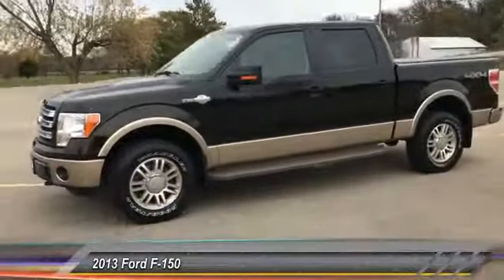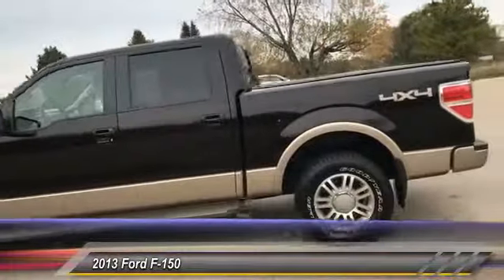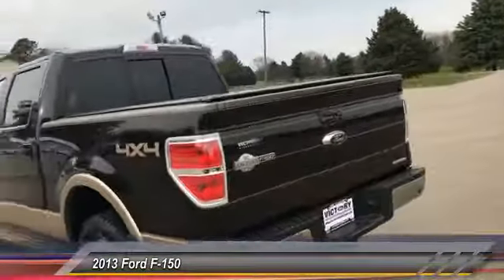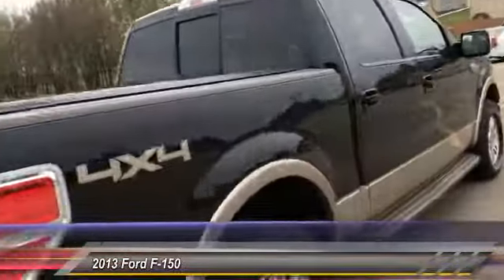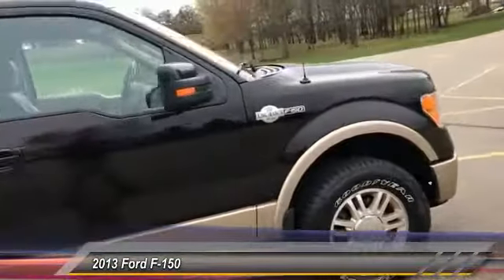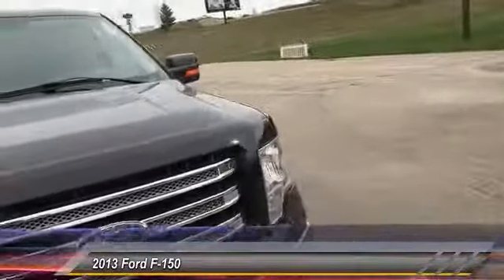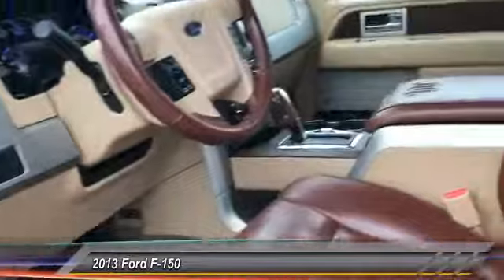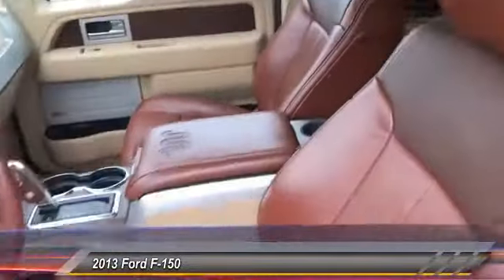2013 Ford F-150 Dyersville, Dubuque, Cedar Rapids, Manchester IA CJ027A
2013 Ford F-150 King Ranch - $33995

Victory Ford
30584 Olde Hawkeye Road